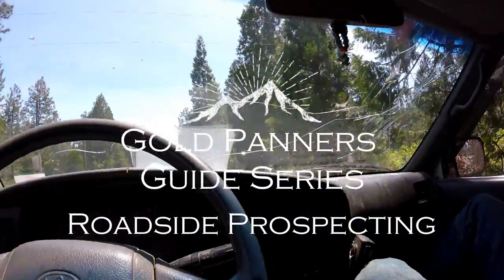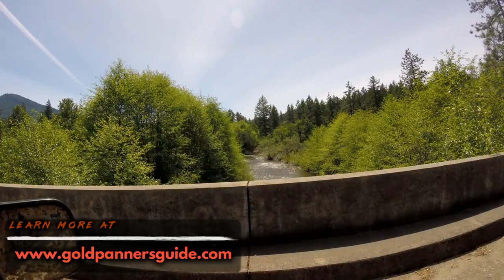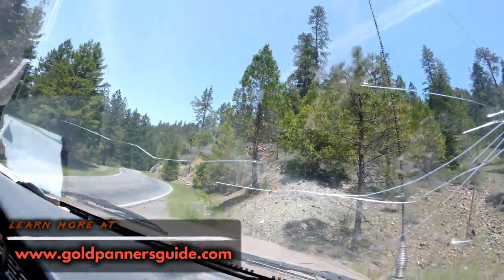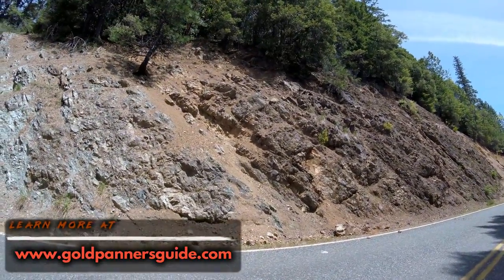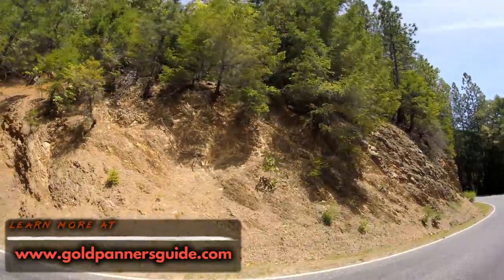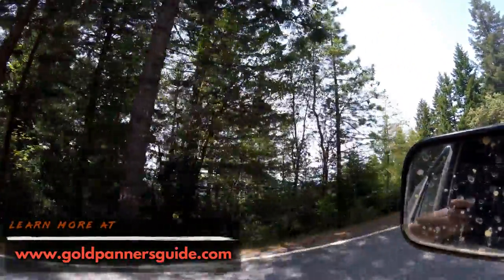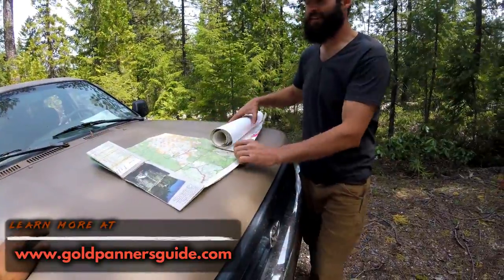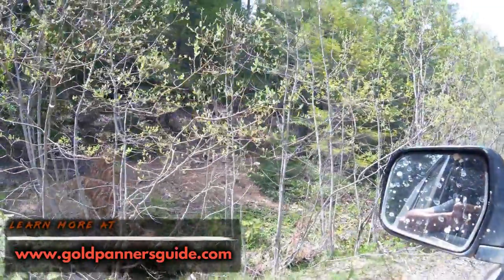State of Jefferson Highway Roadside Geology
Follow Josh and Trevor as they explore the State of Jefferson Highway between Cave Junction Oregon and Happy Camp CA.

link to new 2024 content